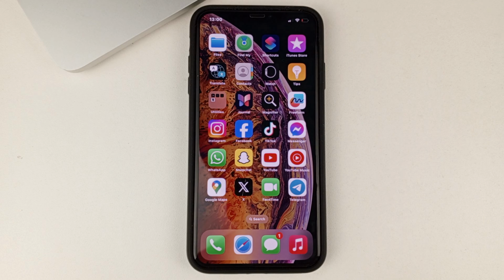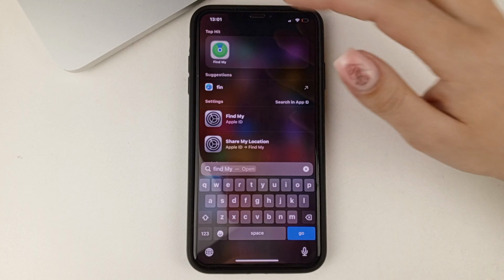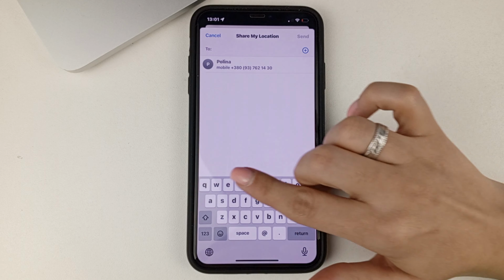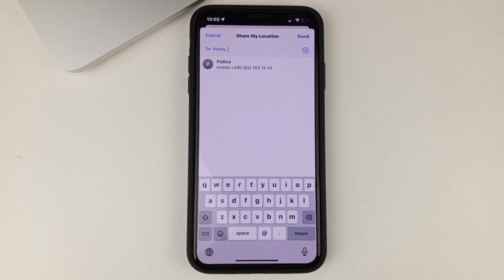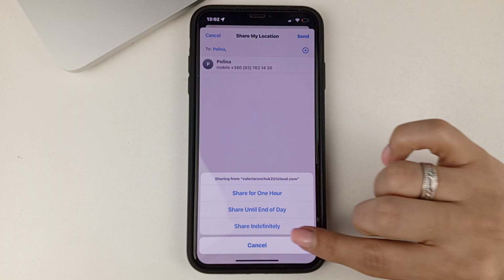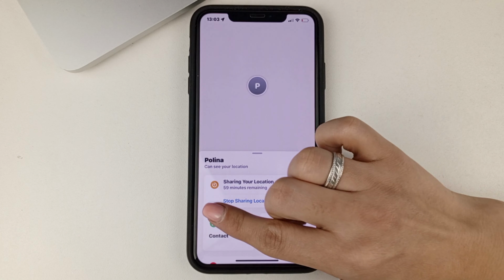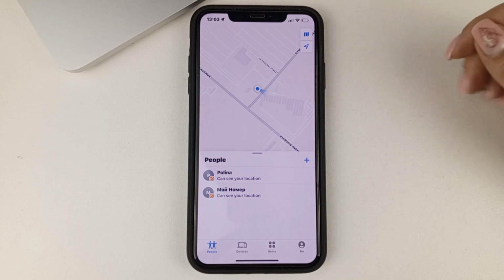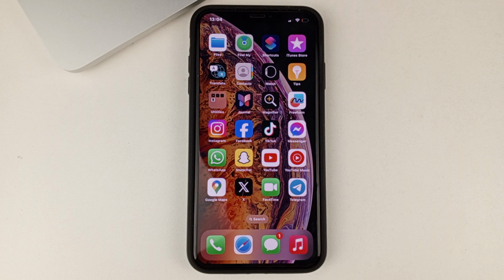How To See Someone's Location on iPhone - Full Guide